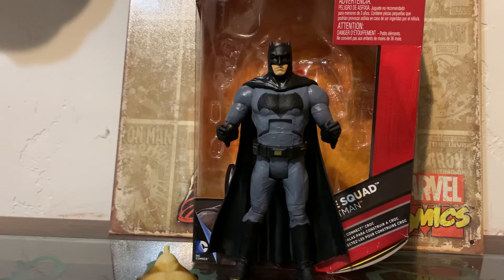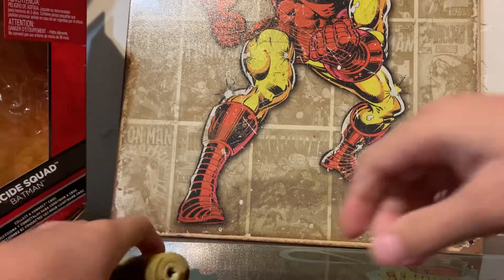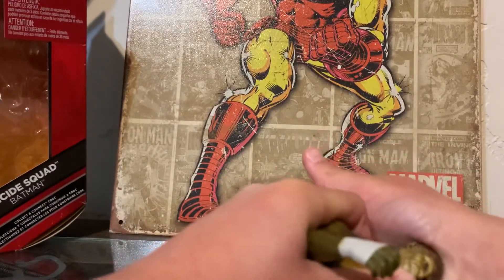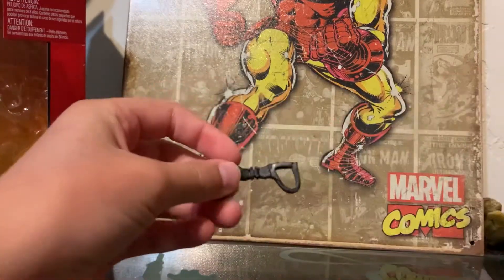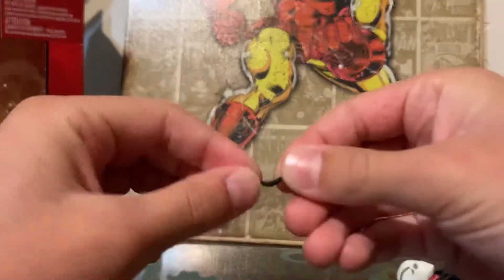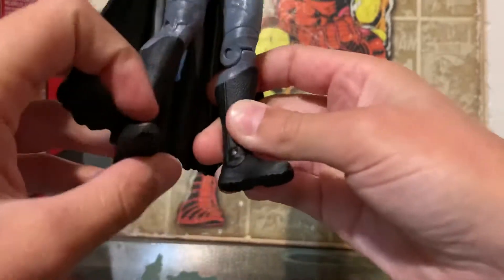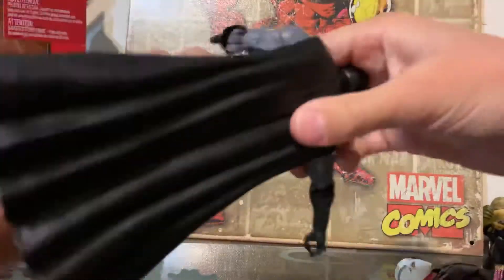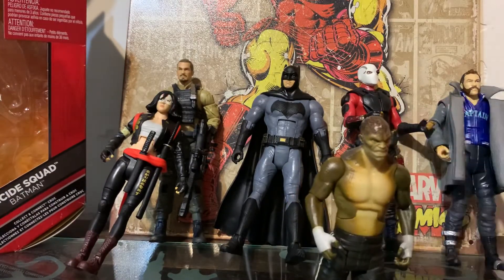DC Multiverse Batman review